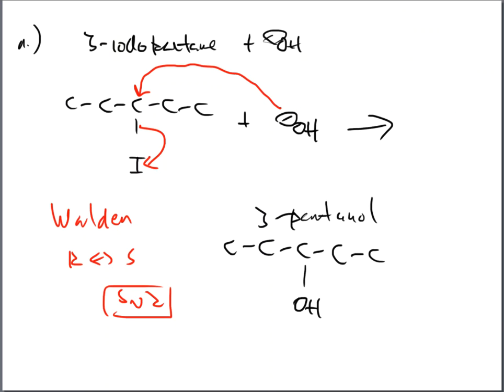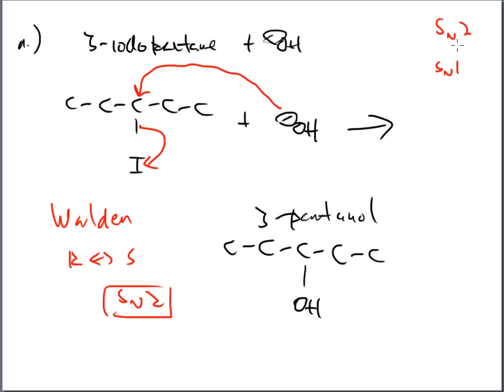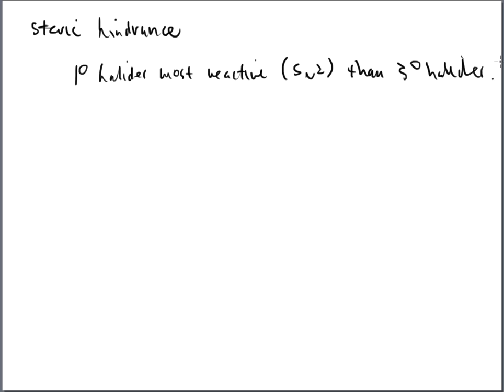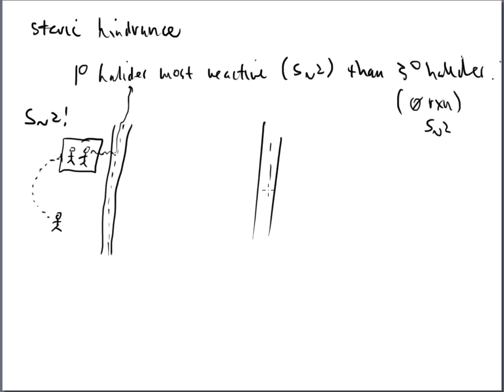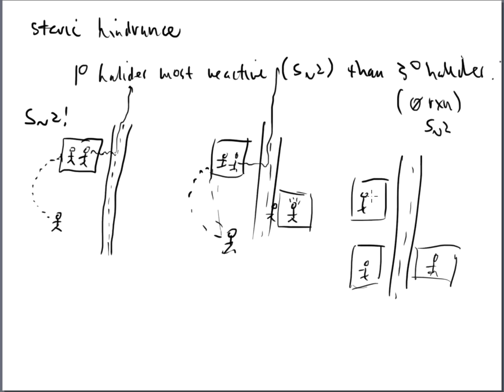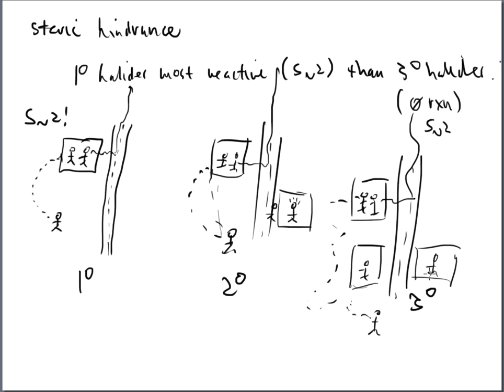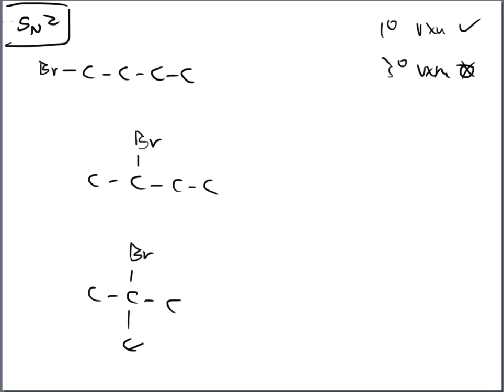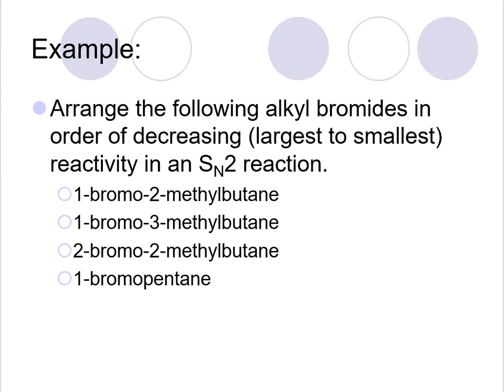CHM 251 Substitution Part 4